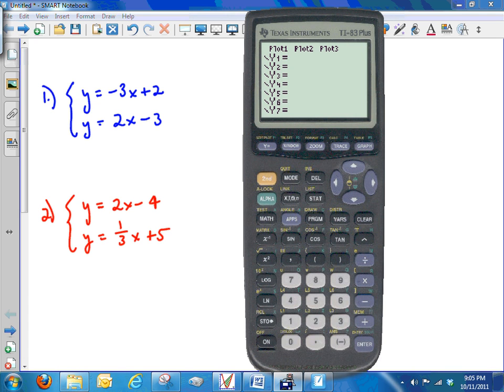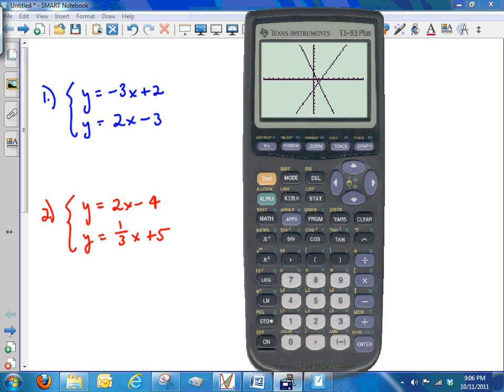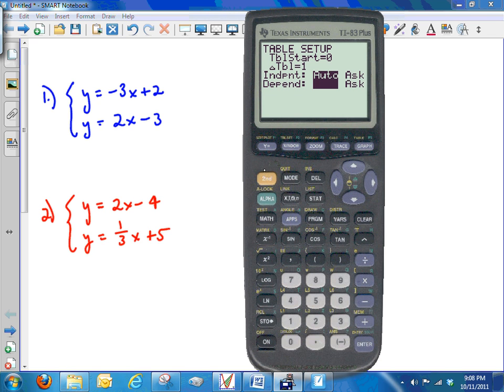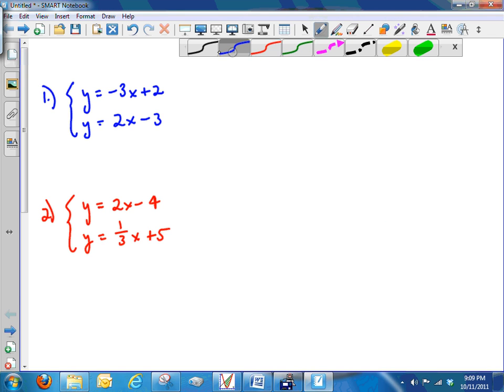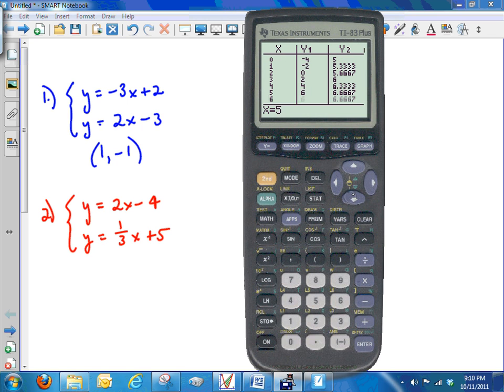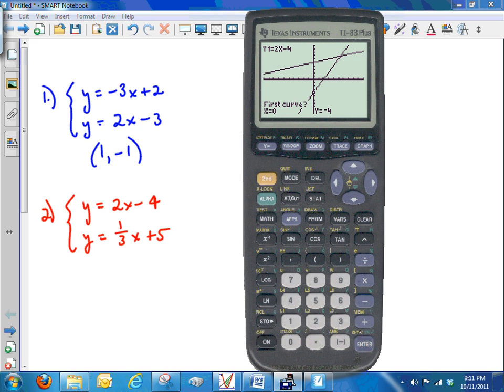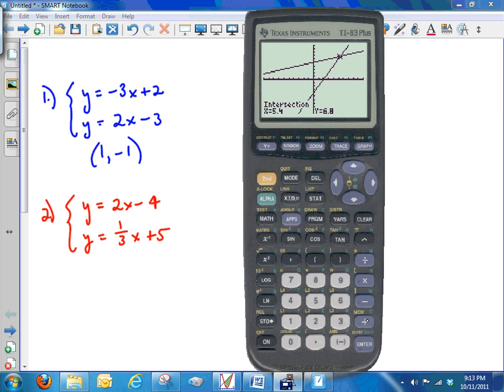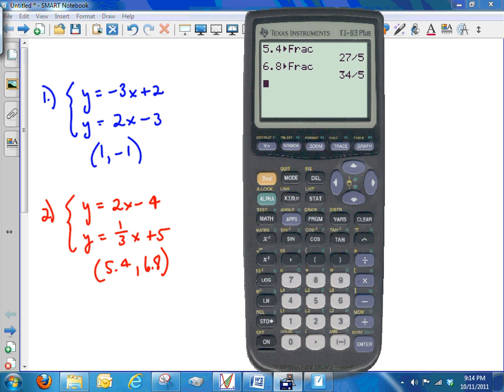Solving systems of equations.wmv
Using a TI graphing calculator to solve a system of equations.